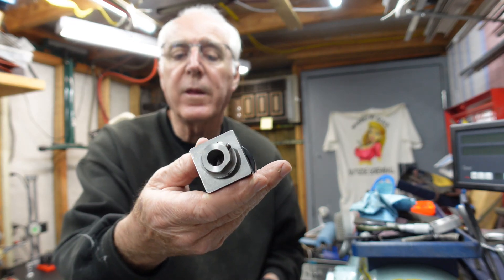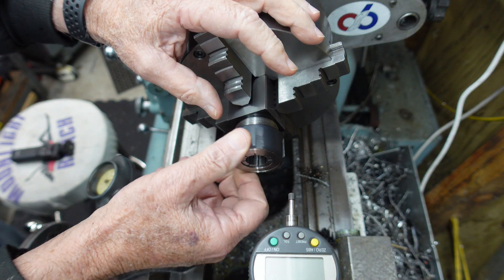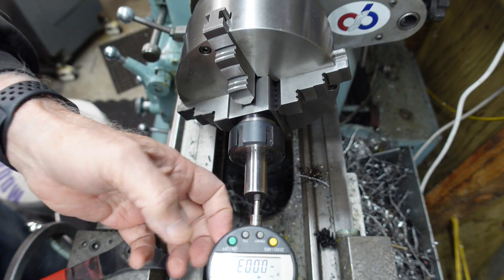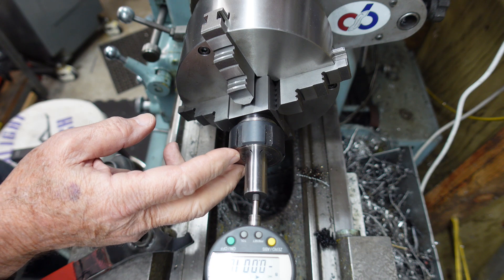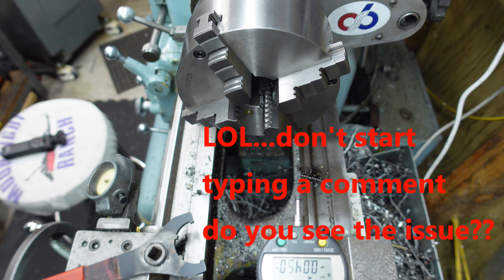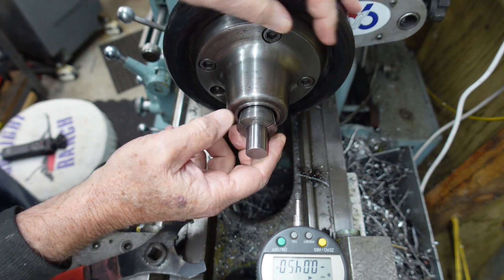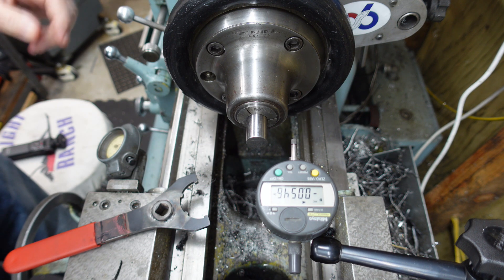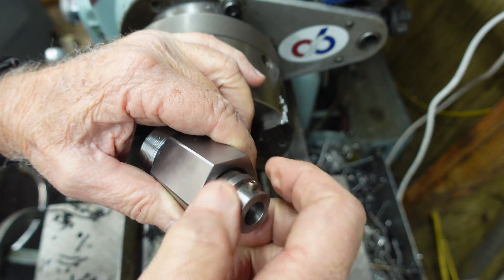ER 32 Collet and 5C Collet Stop Test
This video is a follow up to my previous video where I showed intalling a 5C collet stop in an ER32 block. The various comments regarding the use of the stop in the ER32 collet prompted me to do some testing.

I hope you enjoy and comments are welcome.